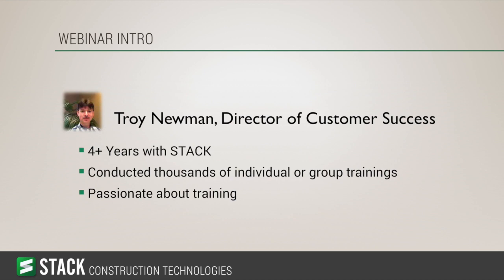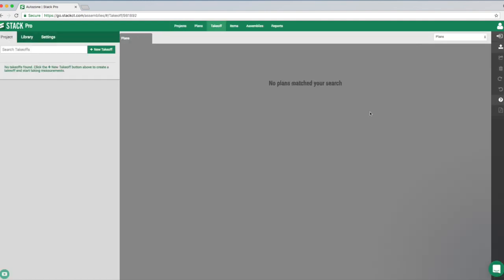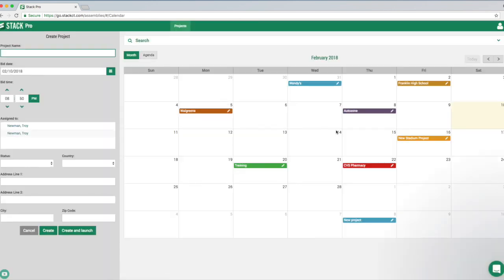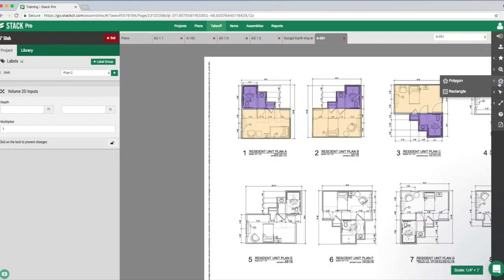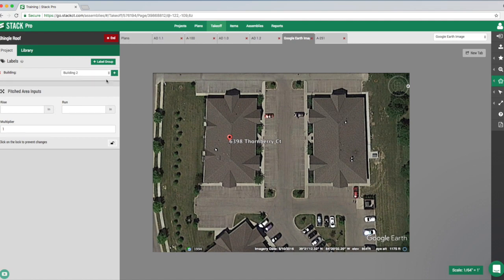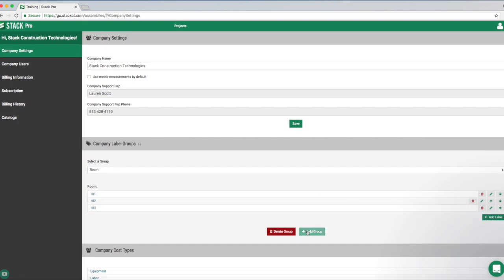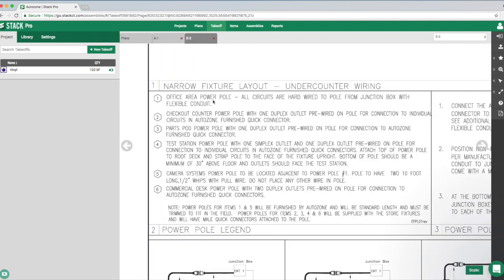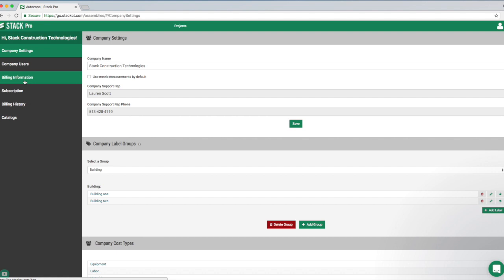STACK Webinar - Advanced Takeoff Tools | Takeoff & Estimating Software for Contractors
How to use STACK Software's advanced takeoff tools.